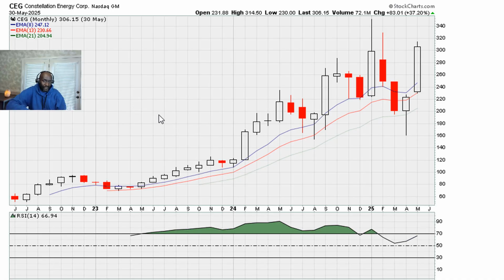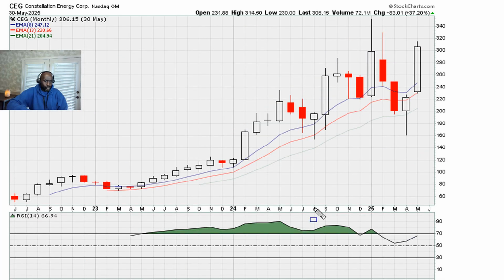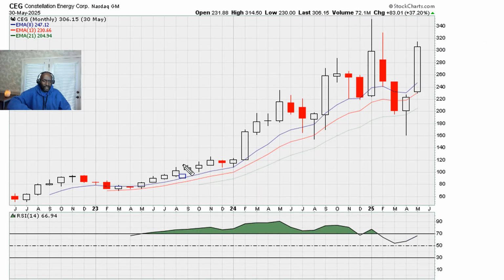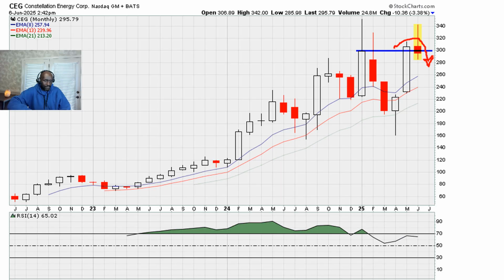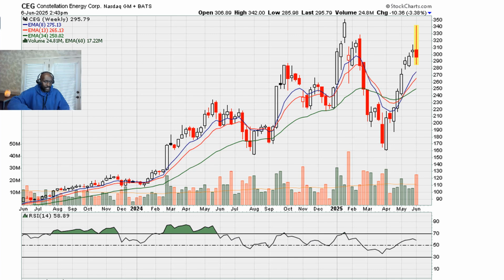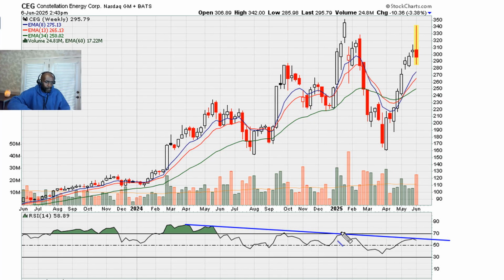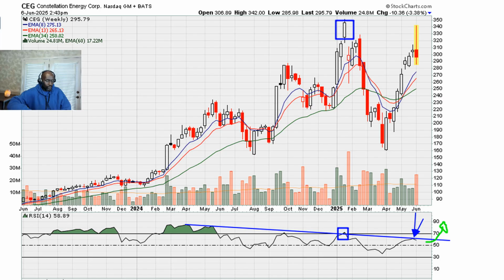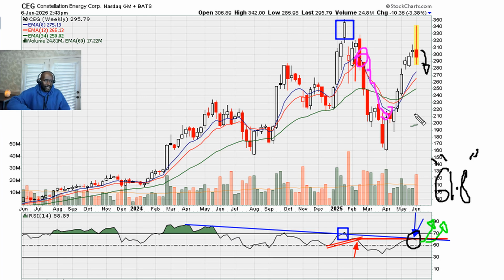🔴 Why Some Stock Breakouts Fail